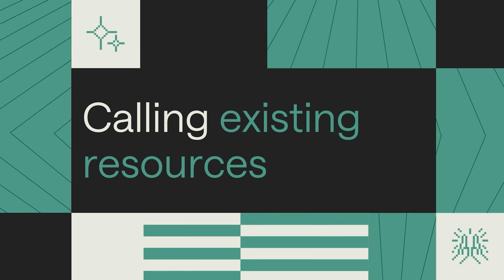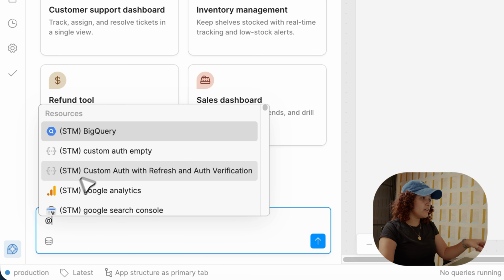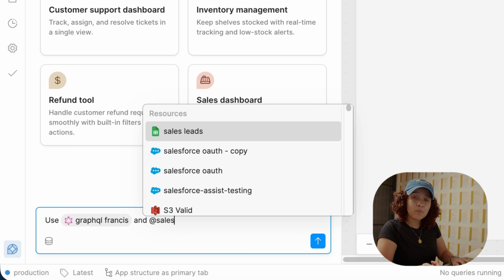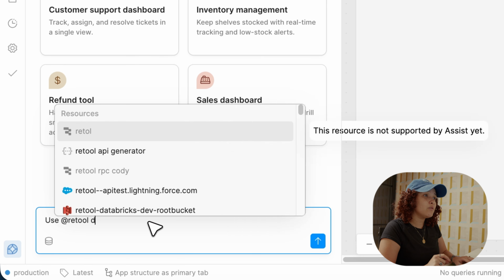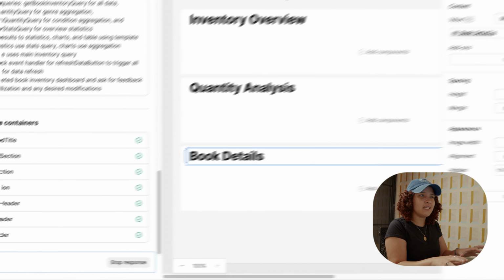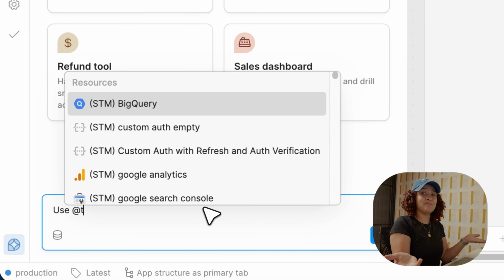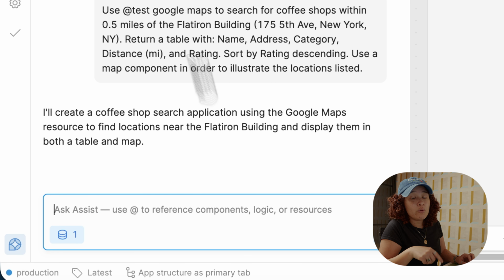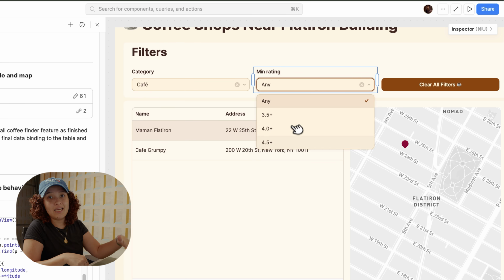How to call Resources while prompting in Retool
Update: In June 2026, we launched our React-based AI app building experience, which allows teams to secure their vibe-coded apps. It's now the default way to build apps with AI in Retool.
Call your existing data resources instantly in Retool using the Assist tab and the power of the @ symbol.

In this 2-minute tutorial, you’ll connect resources like Postgres, Databricks, Salesforce, Airtable, and more – then build production-ready apps faster with AI that understands your schema and reuses your team’s existing business logic.

When you type @ in the Assist chat, Retool recognizes your connected resources, adapts to each platform’s capabilities, reuses shared queries and components, and takes you from idea to production-ready app without repetitive setup.

You’ll learn how to:
* Call and connect existing resources to query live data
* Build with real schemas from databases, APIs, workflows, and vector stores
* Reuse your organization’s existing queries and components
* Prompt AI to adapt to each resource’s capabilities
* Integrate multiple sources into a single Retool app

Perfect for builders in Retool who want to connect apps to existing resources, prompt AI with real schemas, and instantly build apps powered by their own data and business logic.

The future of enterprise software is being generated in Retool. Start building for free

Chapters:
00:00 - Intro
00:14 - Calling existing resources
00:37 - Examples
01:35 - Closing Remarks

Host: Angelik Laboy Torres, Developer Advocate @ Retool

Drop your questions below in the comments.